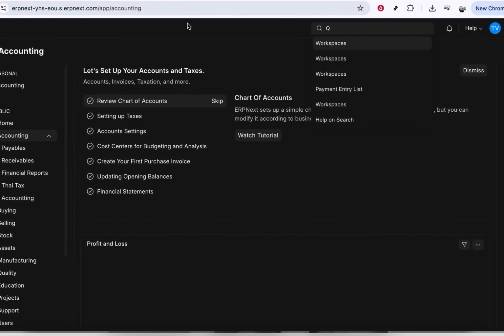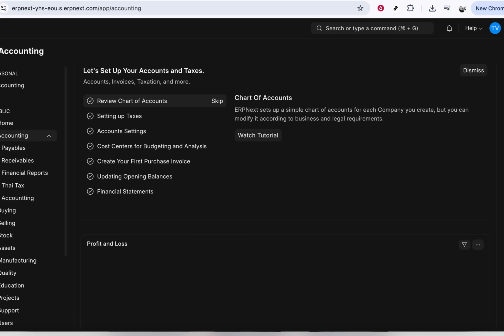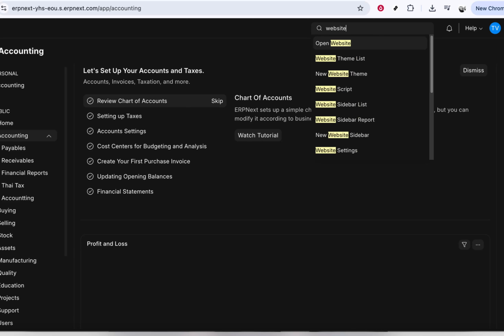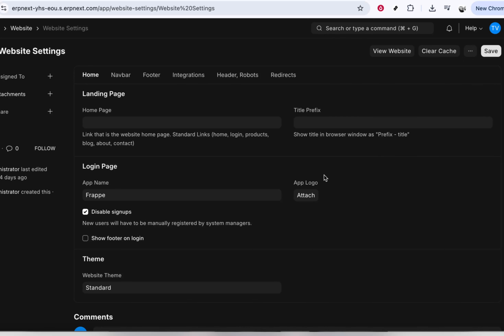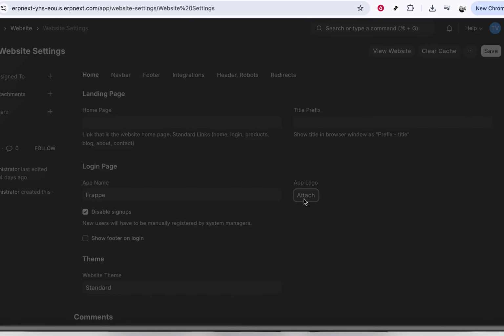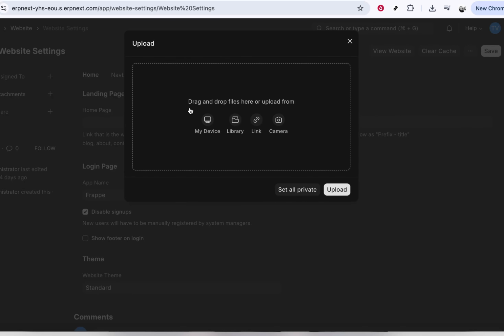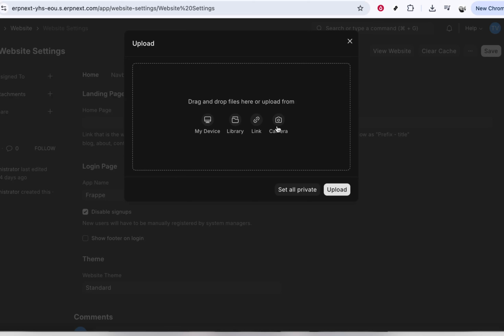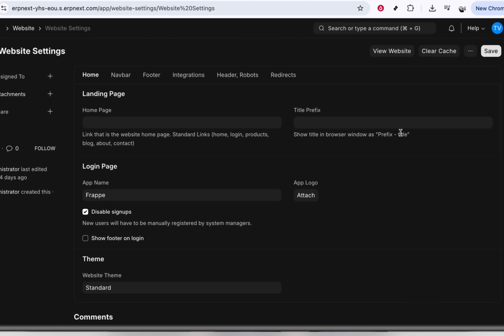How to Change ERPNext Logo | Easy Guide 2025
In this video, you’ll learn how to change the logo in ERPNext to customize your company’s branding. This step-by-step guide shows you how to update the logo in your ERPNext account quickly and easily.